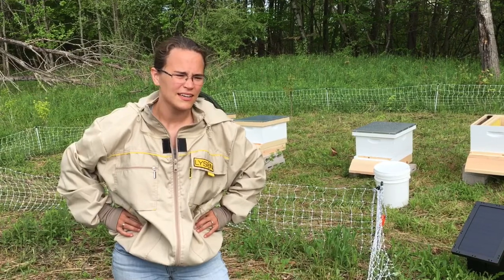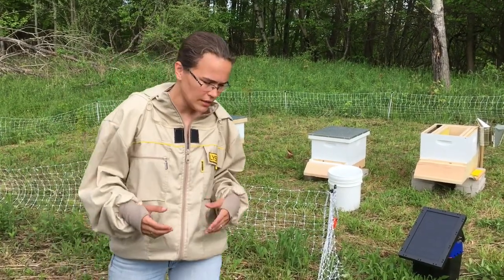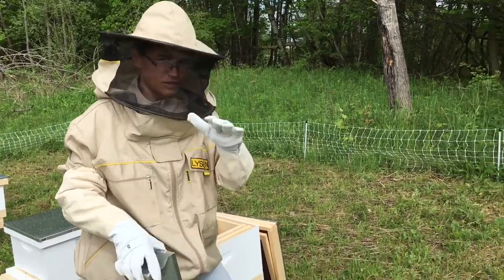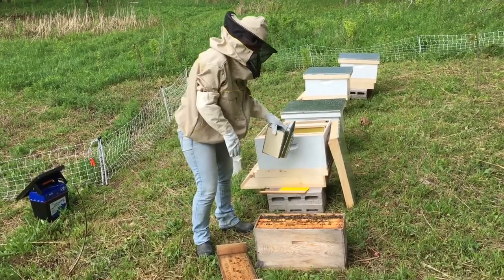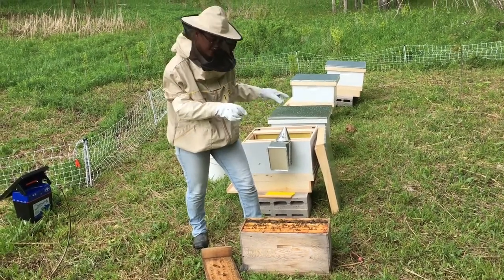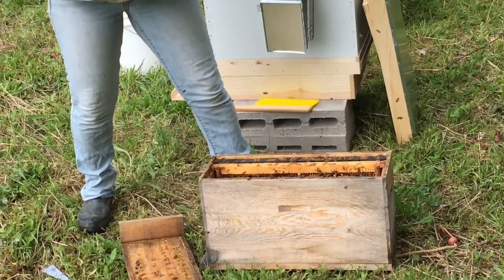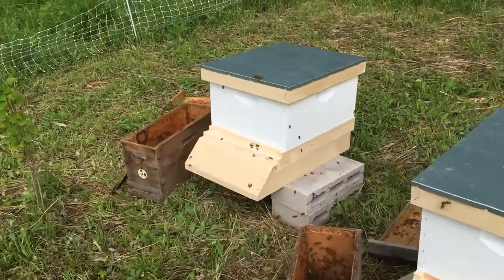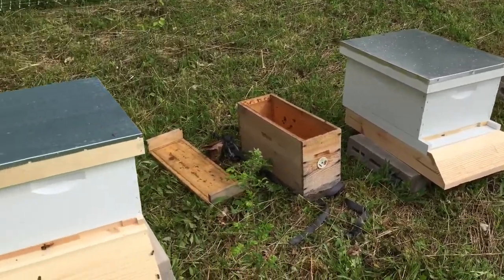Starting A New Beehive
Installing new nucs!